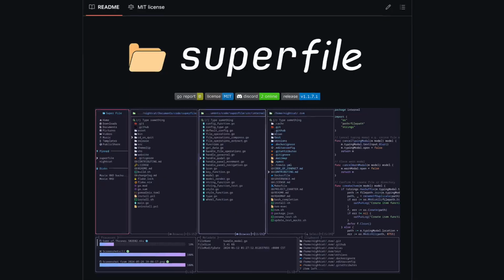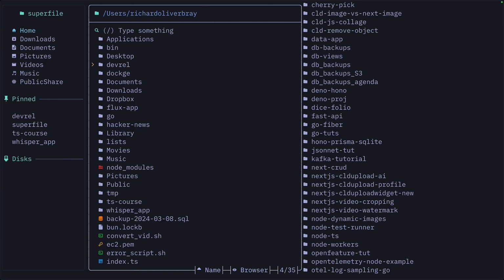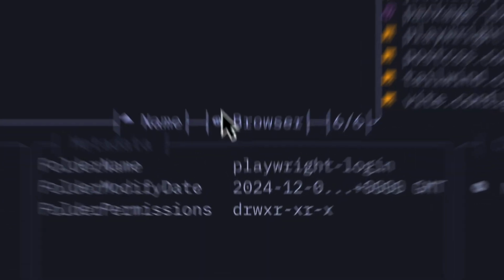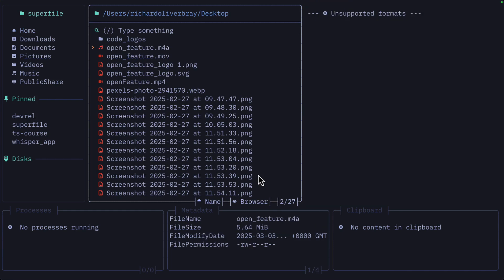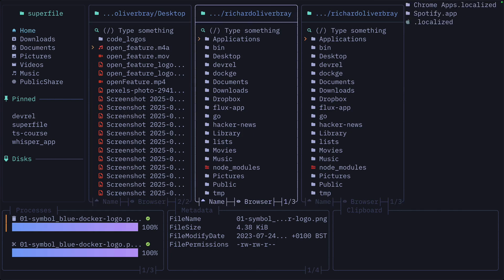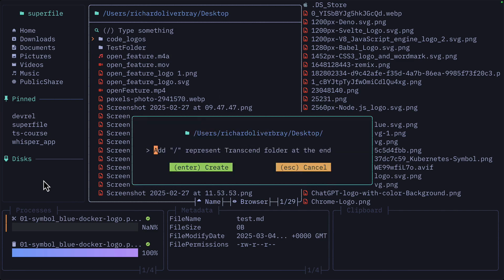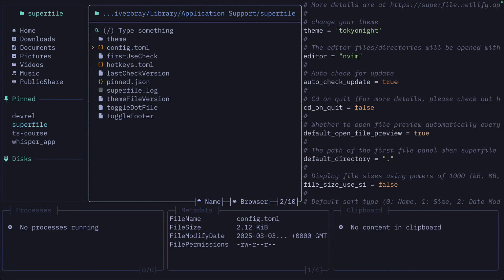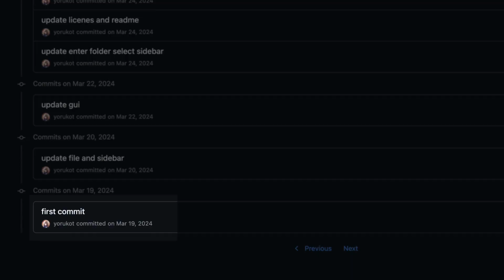Superfile - AMAZING Terminal File Manager Created by a High School Kid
Superfile is a powerful terminal-based file manager created by a 16-year-old Taiwanese developer! This video walks you through installation, basic navigation, and advanced features that make file management faster and more intuitive than Finder or CD commands. Learn how to select multiple files, copy/paste, create custom panels, pin folders, and fully customize your experience with different themes and hotkeys.

📌 Chapters:
00:00 - Introduction to Superfile
00:50 - Basic Navigation Commands
01:38 - File Operations & Selection
02:40 - Using Multiple Panels
03:03 - Creating Files & Folders
03:42 - Customization Options
04:38 - Image Handling & Limitations